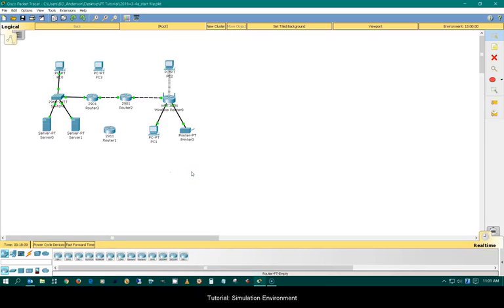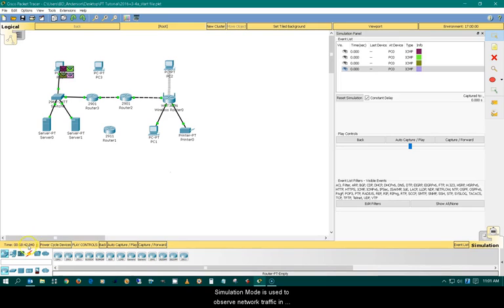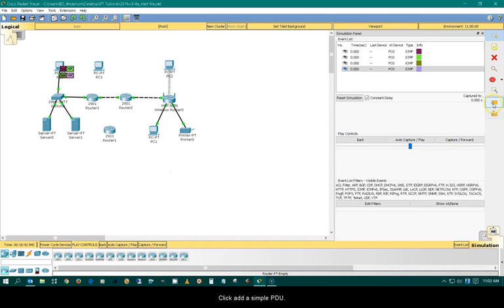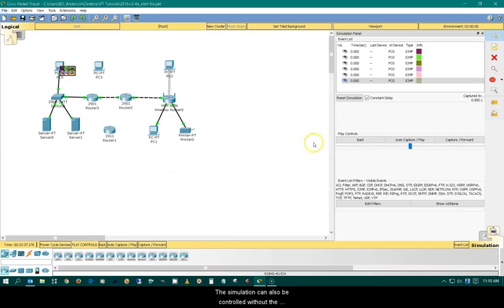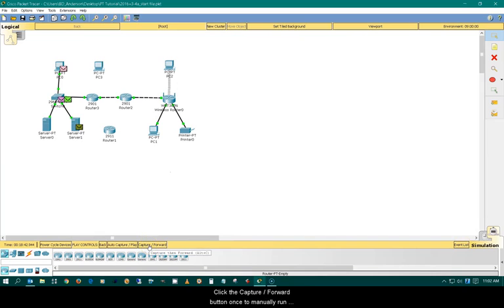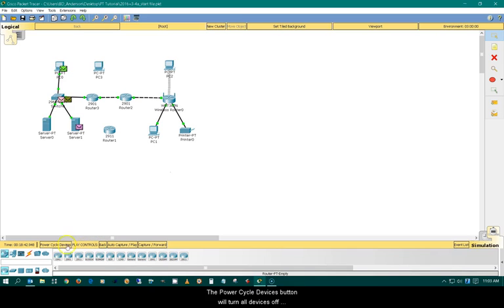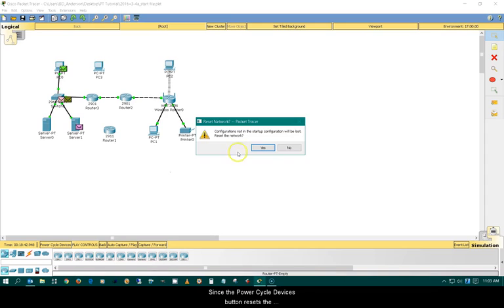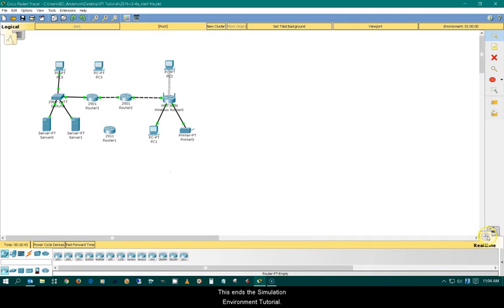Tutorial - Packet Tracer #11